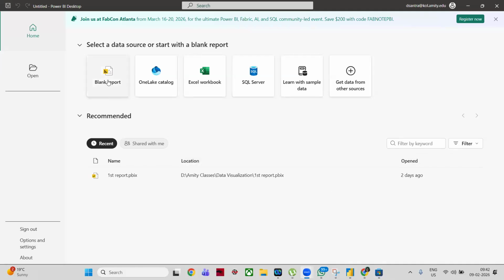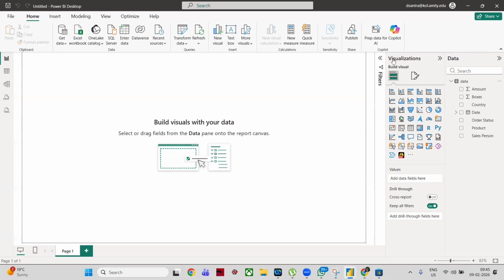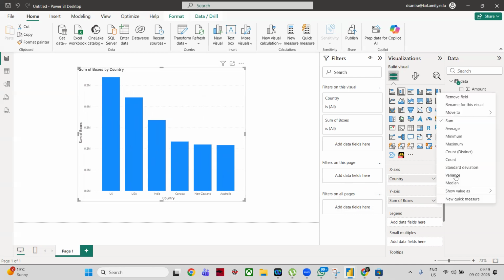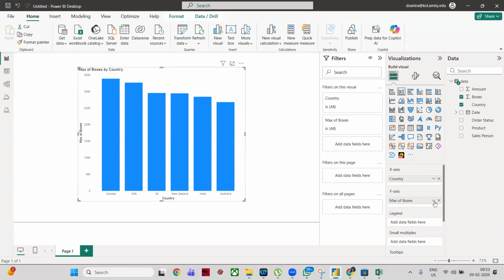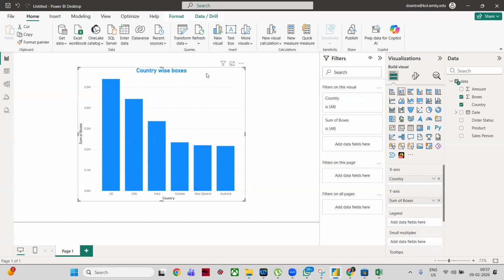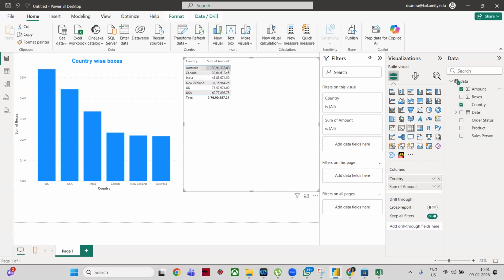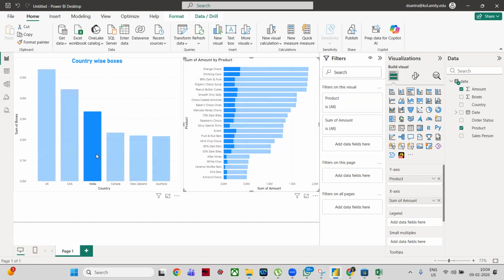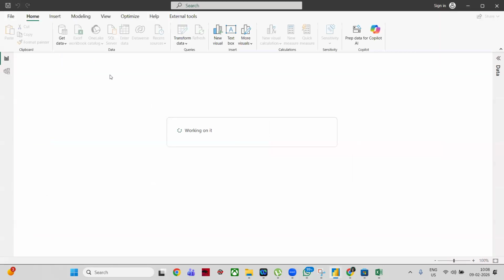This is the Introductory Lesson on Power Bi for beginners.